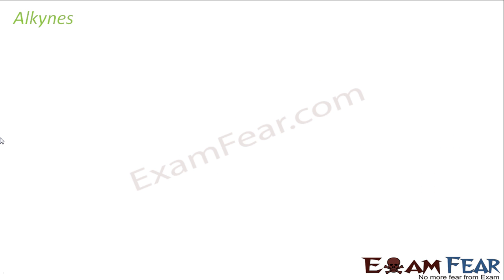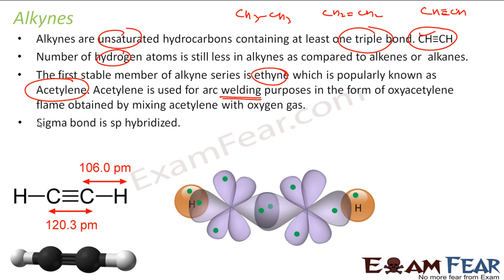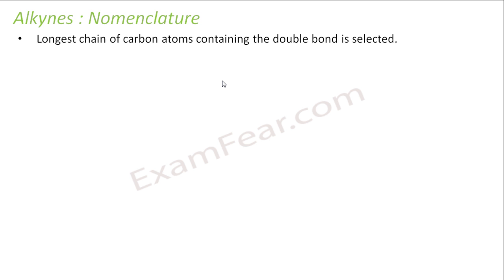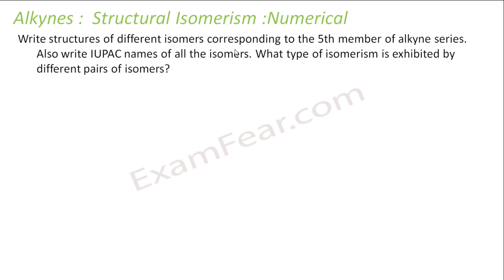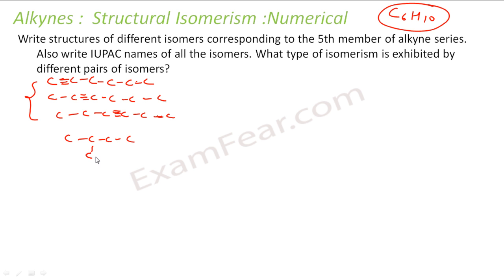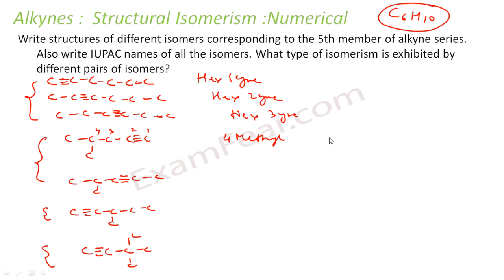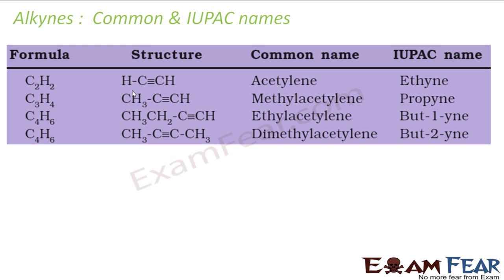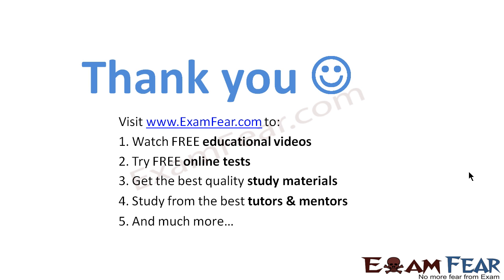Chemistry Hydrocarbon part 19 (Alkynes) CBSE class 11 XI